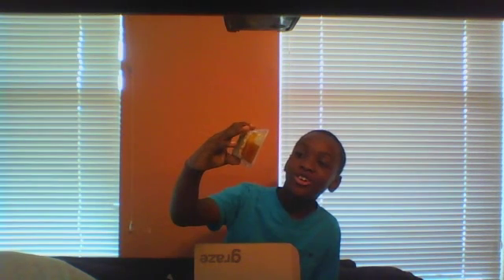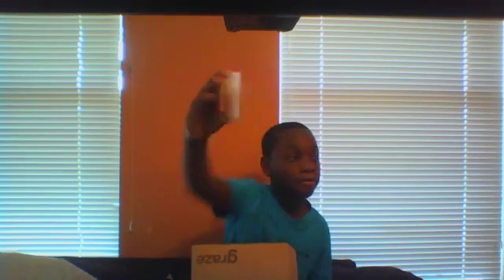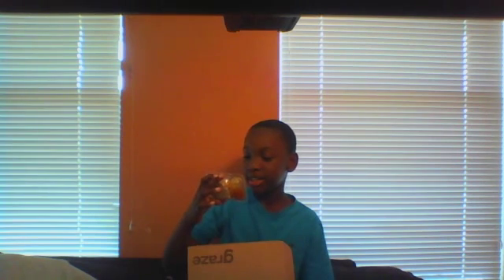Graze 8 variety snack box Review March 2016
This is my way of improving Cam's speech and boost confidence.
Graze is a healthy snacks subscription box. Use code SAMMIB9YB to unlock your free 1st & 5th boxes and don't forget to rate what you like!